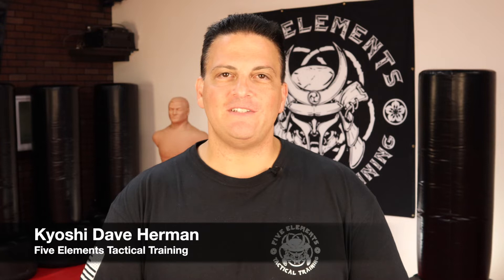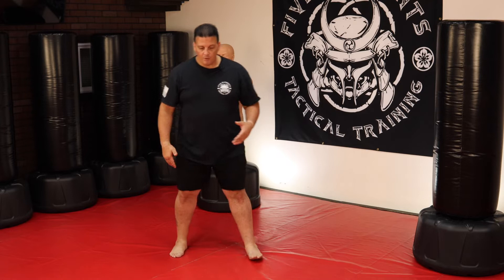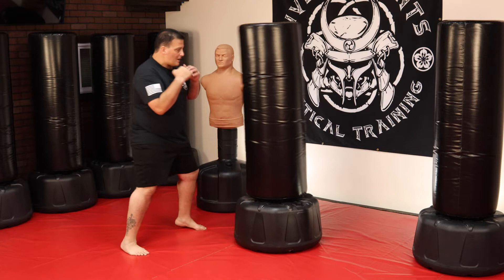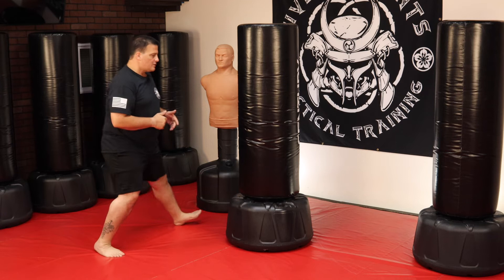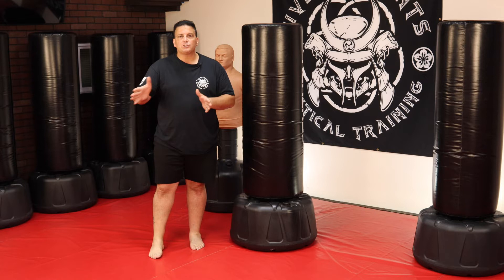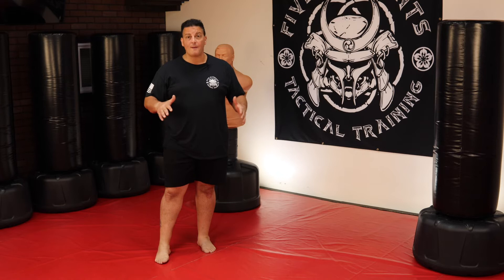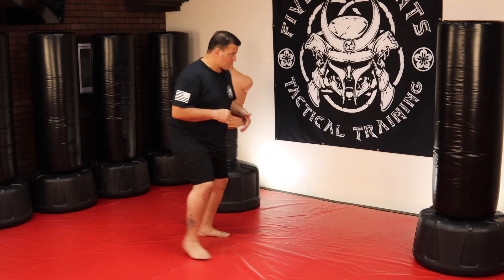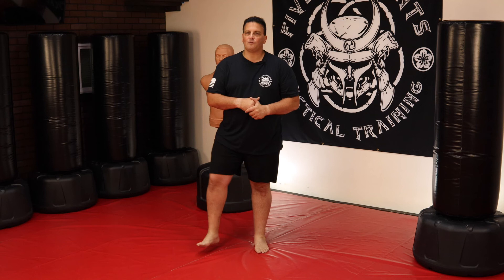BASIC FOOTWORK FOR SELF DEFENSE - SHIFTING AND LUNGING - SELF DEFENSE 101 - Five Elements Tactical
"BASIC FOOTWORK" to combine with the basic skills covered in previous videos in the "Self Defense 101" series.  Easy to learn and implement skills and drills to help your self defense abilities, your workouts, and your understanding of body mechanics.

Kyoshi Dave Herman, of Five Elements Tactical Training, shows some simple concepts on Footwork, and directions / angles of attack and defense. These skills cross over between self defense, firearms training,  multiple attacker defense, and defense against armed attackers.  These concepts and skills are used in all areas of self defense, and survival.

Maintain balance, and defensive postures and stances, to keep yourself safe when defending or attacking.  Krav Maga, Kickboxing, Jiu Jitsu, MMA, all use these principles and concepts.